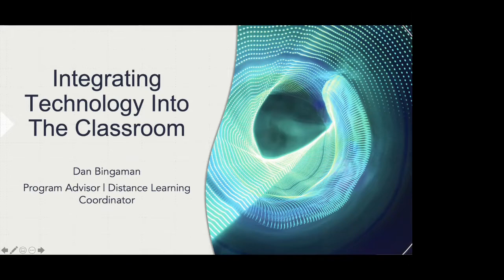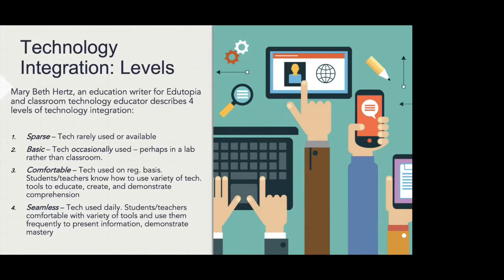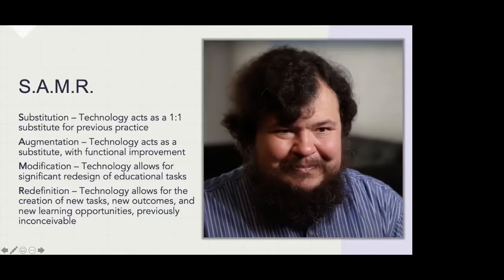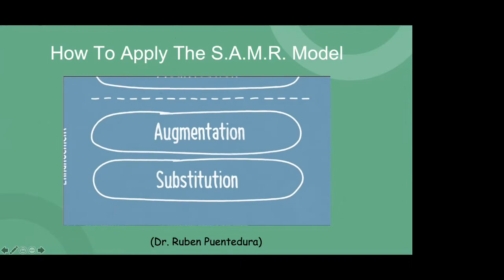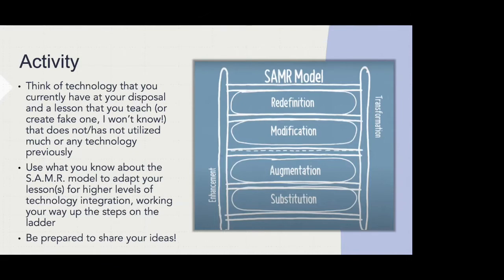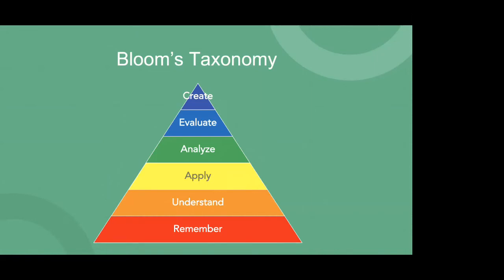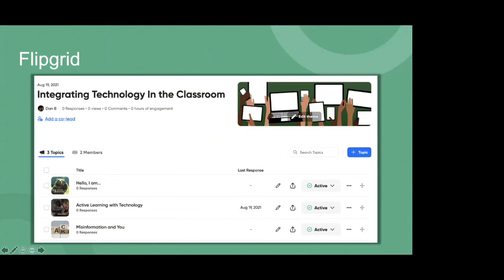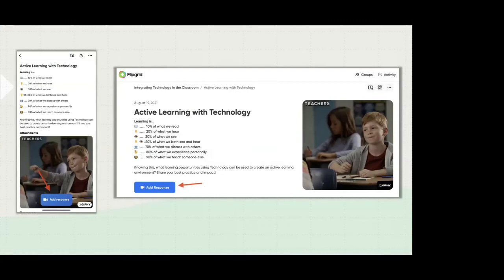Integrating Technology Into the Classroom